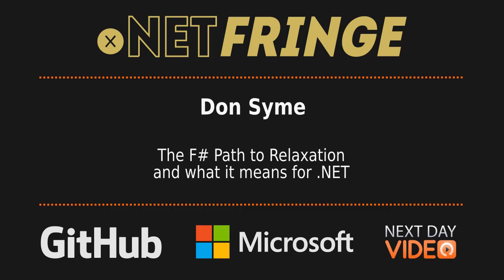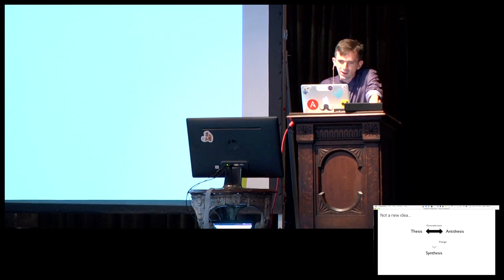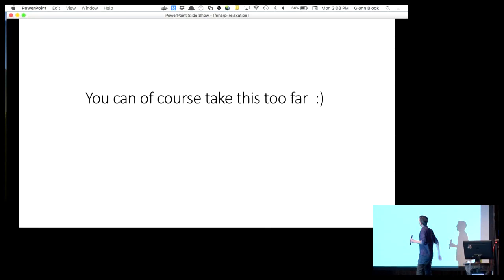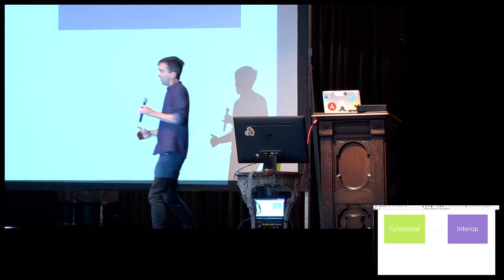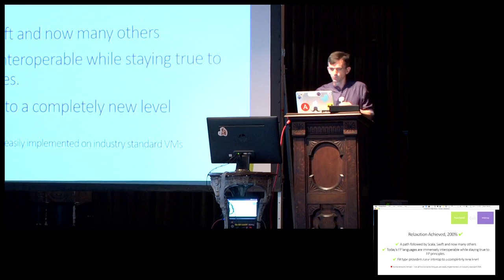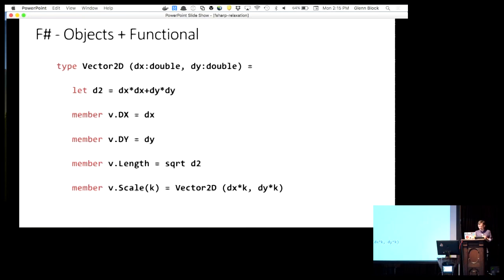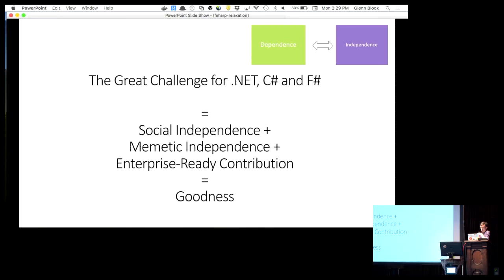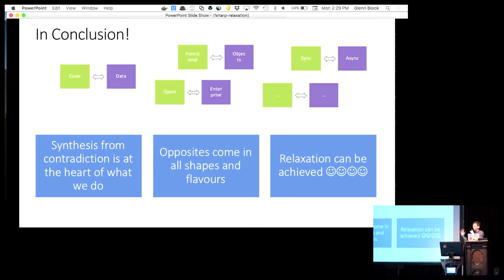The F# Path to Relaxation - and what it means for .NET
Don Syme